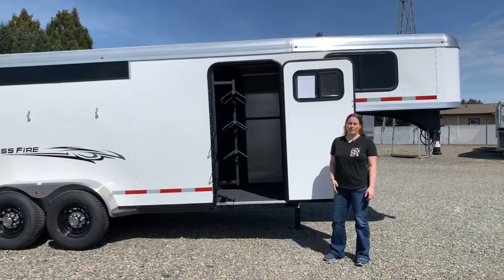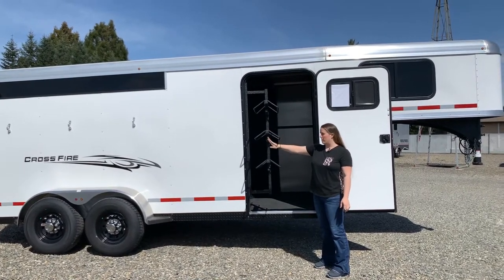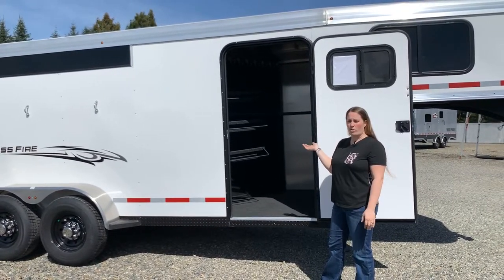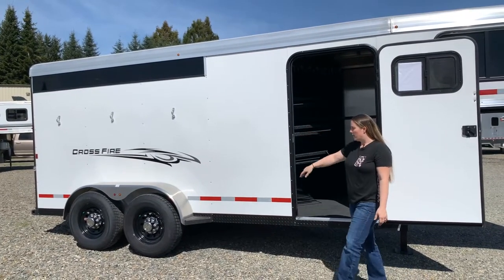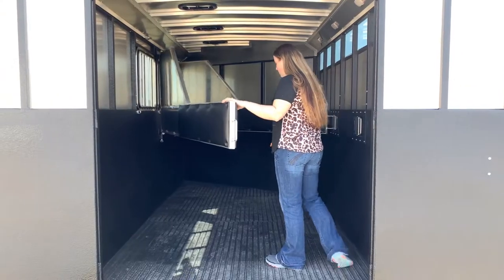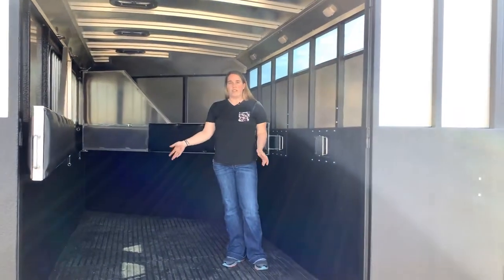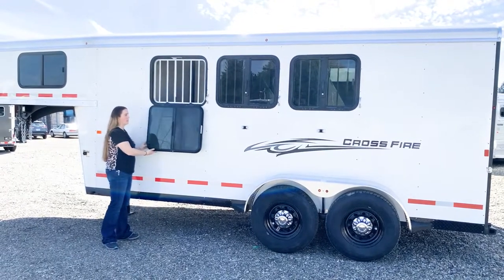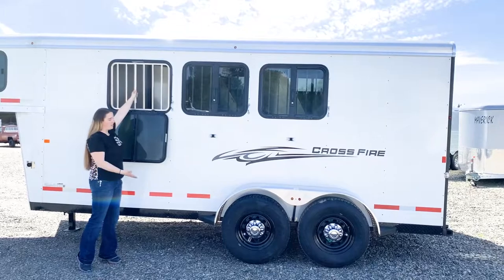2022 Logan Coach CrossFire 3-Horse Gooseneck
Kiperts Trailer Sales 2022 Logan Coach Cross Fire Gooseneck 3 Horse! The horse trailer with all the basics. When the "Bells and Whistles" are an after thought and you just need to haul horses, get the strength and quality you need from an Entry Level Logan Coach horse trailer. Features may include: Exterior Galvanized Structural Tubing - Frame Rails, Floor and Wall Uprights Aluminum Structural Roof Bows Aluminum Structural Roof Cove Torsion Axles Self-adjusting Brakes Steel Wheels w/ Center Caps Radial Tires .030 White Smooth Aluminum Wall Sheets Vortex Rubber Coating on Bumper Pull Tongue Treadbrite Gravel Guard around Front Wrap Rear Rubber Bumper Exterior Tie Ring - One Each Side Per Stall Interior Dome Light in Tack Room LED Marker and Tail Lights LED Stall Lights 33'' Wide Tack Door Opening with Pre-fab door Carpet on Floor Blanket Bar Swing-Out Saddle Rack 12 Bridle Hooks Carpet on Top Half of Bulkhead Wall Behind Bridles Double Rear Doors w/ Cam Latch Tailside Air Gap W/ Removable Plexiglass Pre-fab Drop Down Windows and Grills on Headside of each Stall Douglas Fir Wood Floor W/ Vortex Rubber Coating 1/2" Rubber Floor Mats 48” High Double Wall Construction with Vortex Rubber Coating Padded Divider Pop-Up Vent Each Stall.  Come in and check it out!